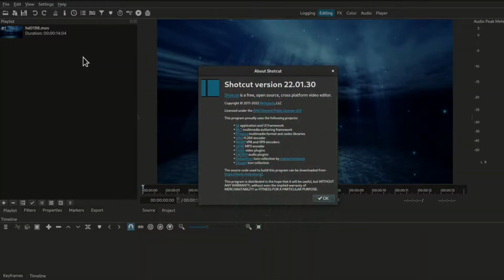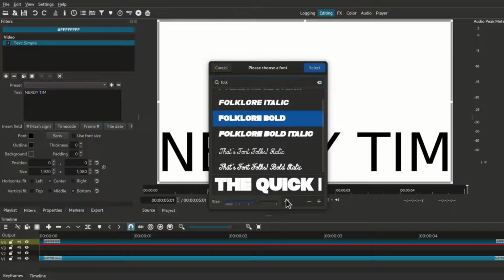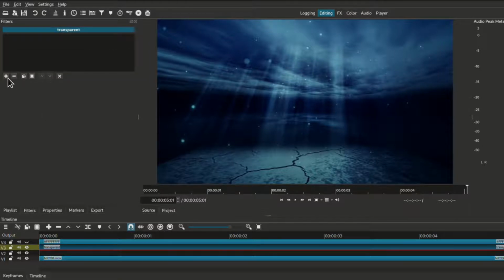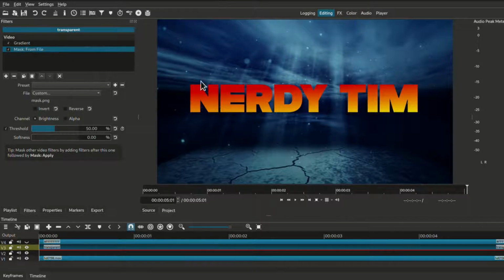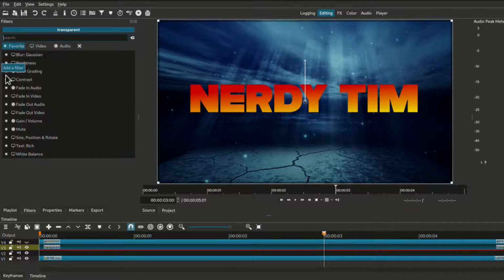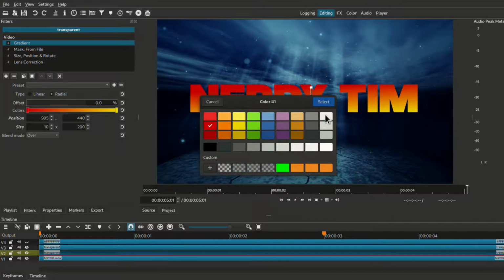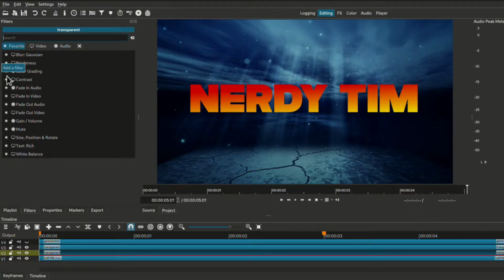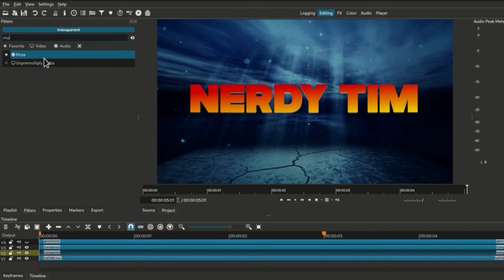Howto - Make a cool 3D flying tile in Shotcut Free Video Editor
Tutorial on howto make a cool 3D flying title in the Free and Open Souce Editor -- Shotcut.

Shotcut is one of the best Free Video Editors for Linux, Mac & Windows for people, who just want to make videos and not want to be professional video editors.

Created in Fedora Linux 35 using Shotcut 22.01.30